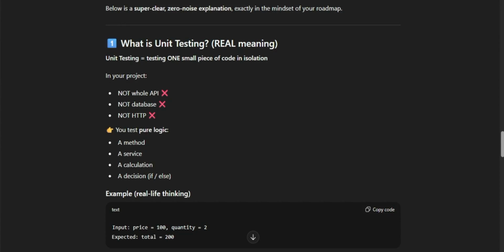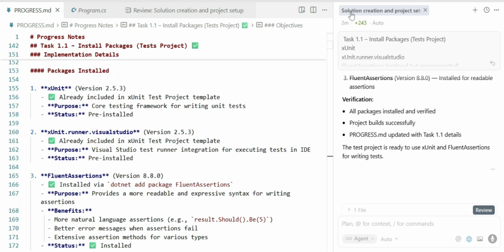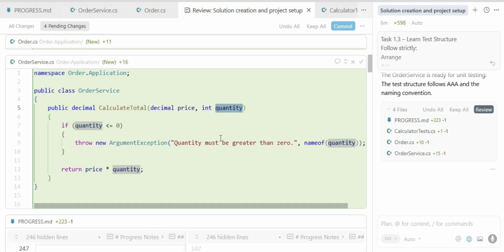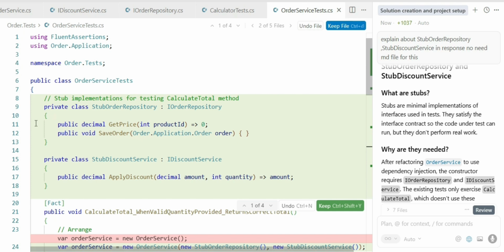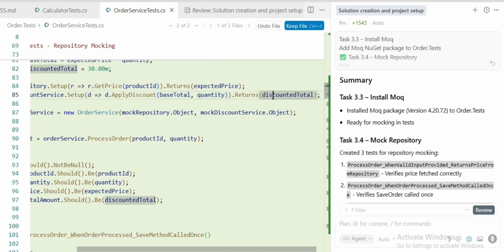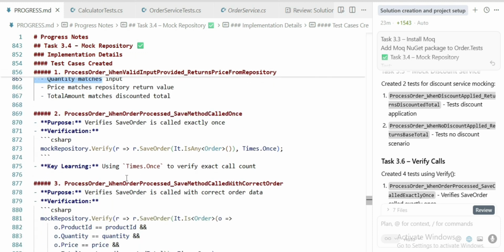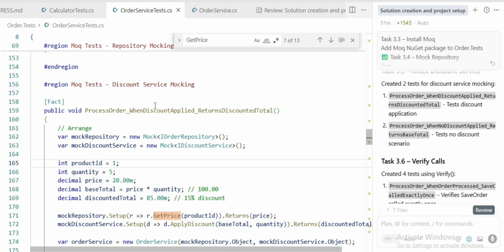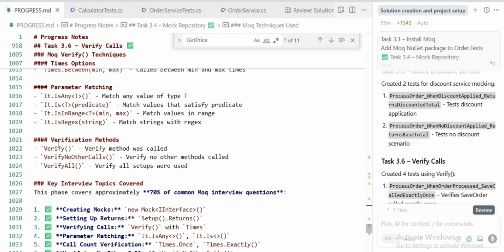xUnit & Moq in .NET 8 🔥 Real-World Unit Testing with Order API (No Theory)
This video shows how REAL developers write unit tests in .NET — no fake examples, no theory noise.
In this tutorial, we build a real Order API and write production-grade unit tests using:
✅ xUnit
✅ Moq
✅ FluentAssertions
What you’ll learn in this video:
How to structure a .NET solution for testability
Writing clean unit tests using Arrange-Act-Assert
Mocking repositories & services using Moq
Verifying method calls using Times.Once & Times.Never
Testing discount logic (applied vs not applied)
Ensuring correct data is passed to repositories
Writing interview-ready unit tests
Covered Phases:

✔ xUnit basics
✔ Business logic testing
✔ Mocking dependencies
✔ Verifying side effects
✔ Discount & no-discount scenarios
🚫 No controller testing
🚫 No database
This is exactly how unit testing is done in real projects.
📌 Perfect for:
.NET developers
Backend engineers
Interview preparation
Developers moving from “basic tests” to real testing confidence